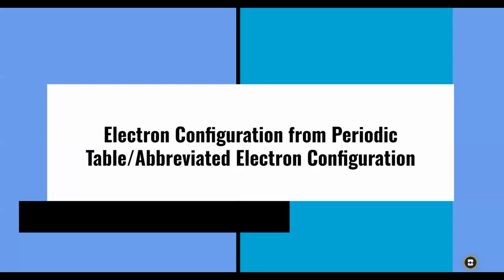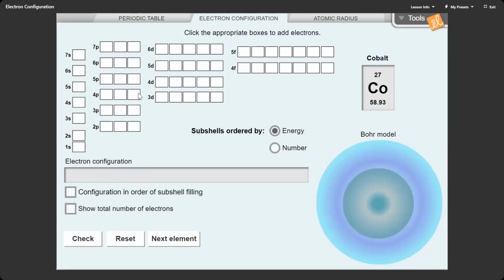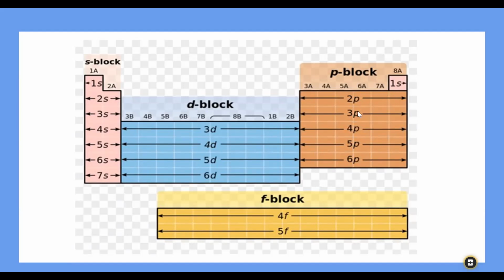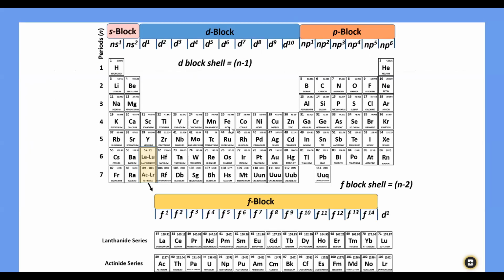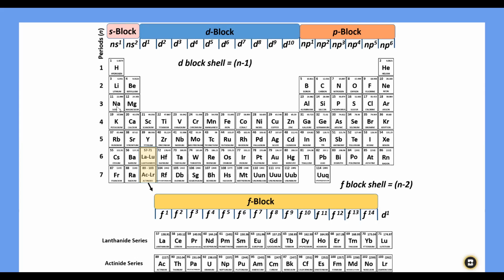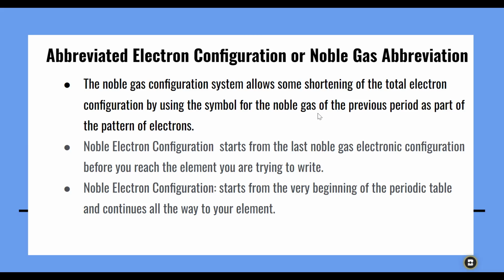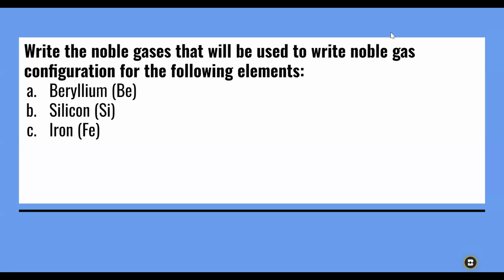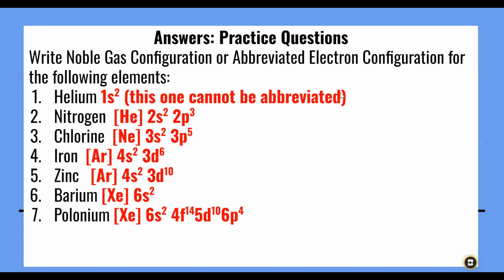Electron Configuration from Periodic Table/Abbreviated Electron Configuration